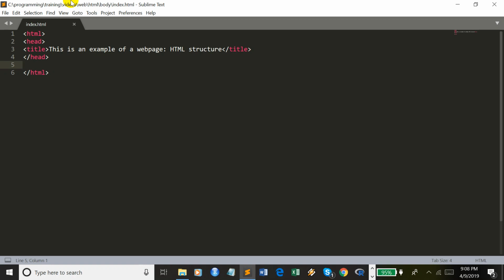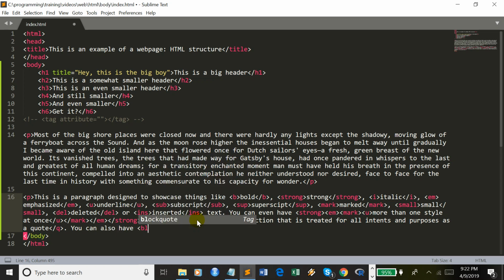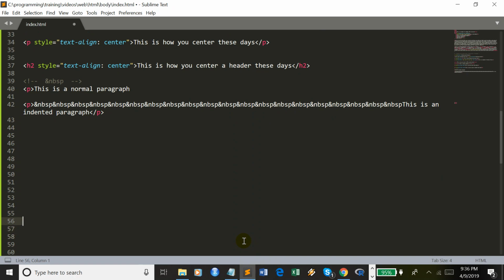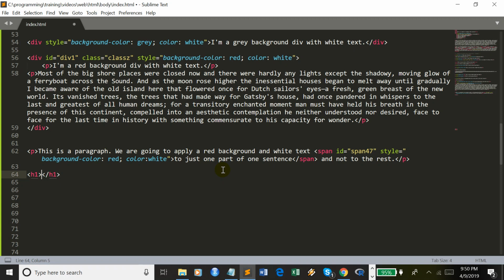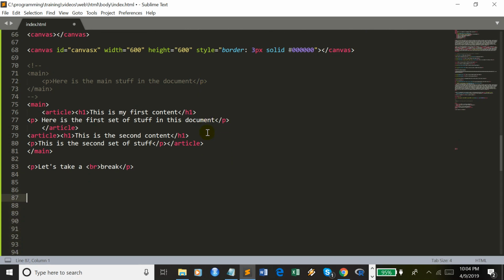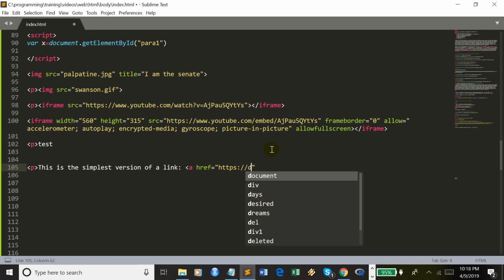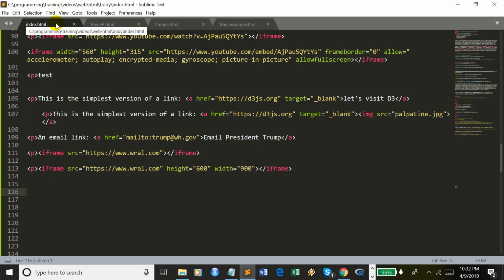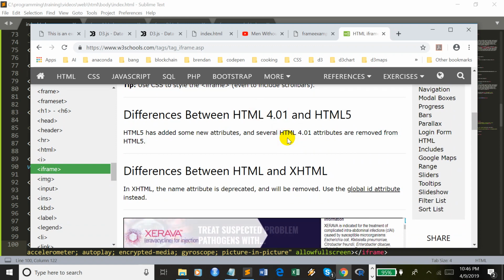Introduction to HTML: The Body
In this video we talk about the other major section of an HTML file: the body. We discuss the basic logic of HTML programming to frame the content that the user sees on a webpage. Apologies for any  mouth breathing or raspy voice: this video was made at the height of North Carolina's hideous pollen season.